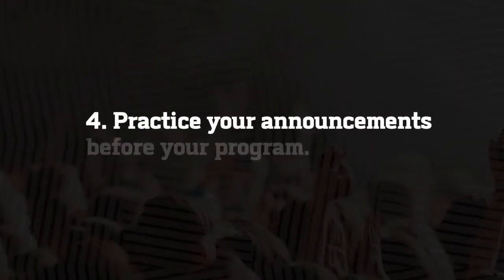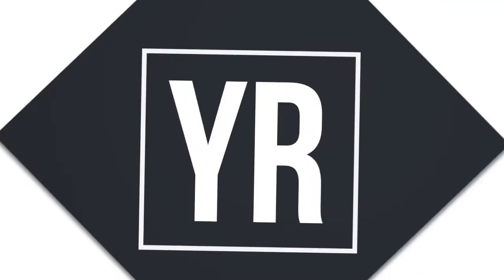S01 E18: May I Have Your Attention, Please?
Episode 18: Hear Ye! Hear Ye!
That's right ladies and gentlemen, we are talking about ANNOUNCEMENTS. How can we go from viewing them as a "necessary evil" to getting the most out of this time in our programming.

It pains us to see this part of a worship experience go wasted, but truthfully it can be so hard to do this well. Jump in our episode today as we discuss some tips that will help you make the most of your announcement time.

1. GET A HOSTESS WITH THE MOSTEST
2. GET TO THE POINT
3. HAVE AN ACTION STEP
4. PRACTICE YOUR ANNOUNCEMENTS BEFORE YOUR PROGRAM
5. USE CREATIVITY

FEATURED PRODUCT
CUSTOM MEDIA
At [12:30]media we do a lot of Custom Media. That means you tell us exactly what you need, graphics, countdowns, bumper videos, social squares, postcards, anything! We then work with our designers to create exactly what you are looking for. Give us a call today and let's get a quote started for you.

SHOW NOTES
For notes, resources and additional information about The Youth Room, be sure to check out our episode page